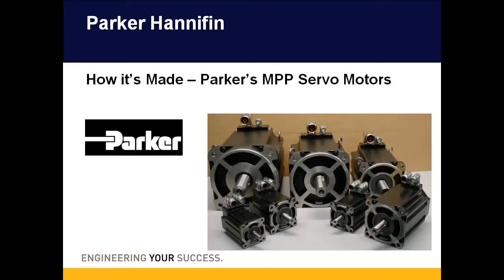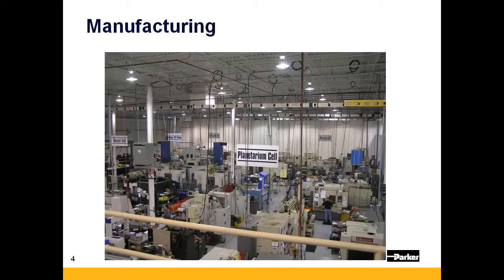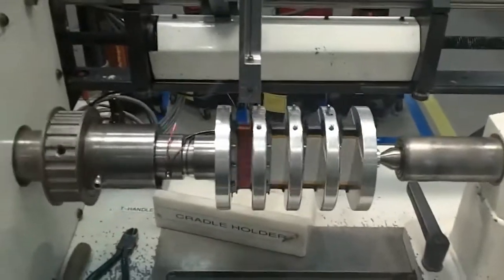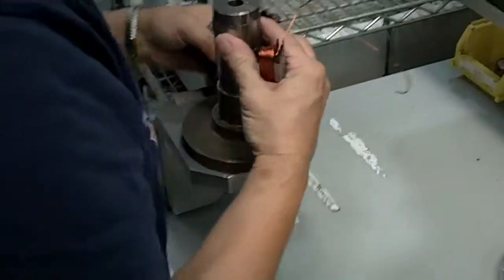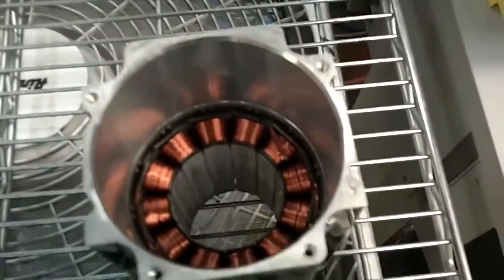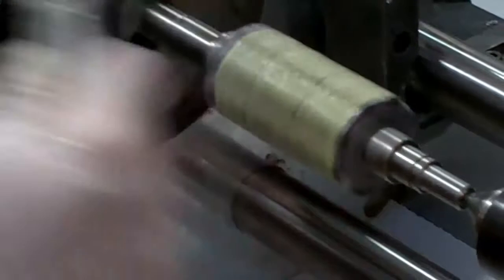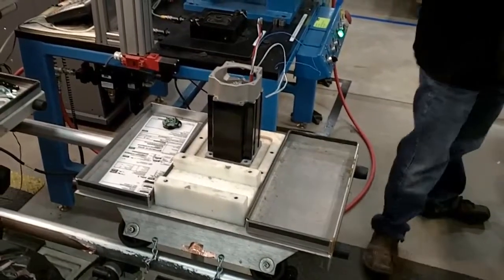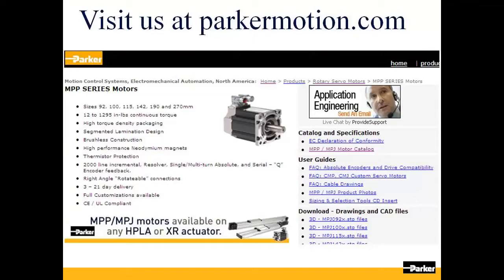מנוע סרוו Parker MPP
למנועי סרוו סדרת MPP של פרקר אינרציה נמוכה והספק גבוה, בכל חבילת מנוע קטנה. מנועי סרוו brushless מיועדים ליישומים תובעניים במערכות ביצועים גבוהה. טכנולוגיית ה- MPP התכונה מפולחת ויכולה להניב עד 40% יותר מומנט  יותר לכל יחידת גודל ממנועי סרוו מתחרים.